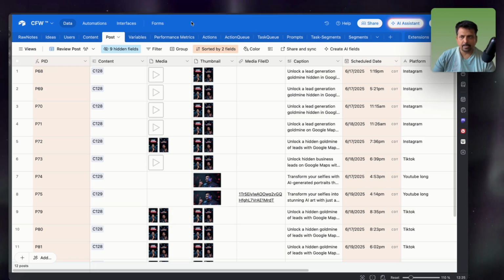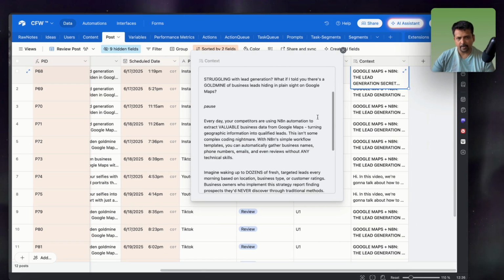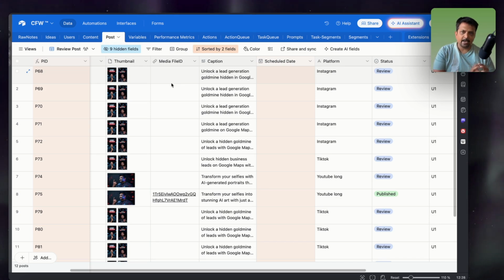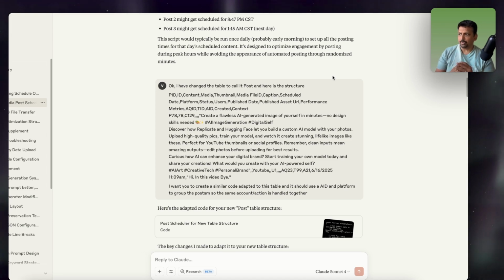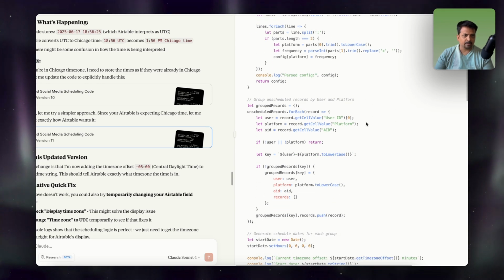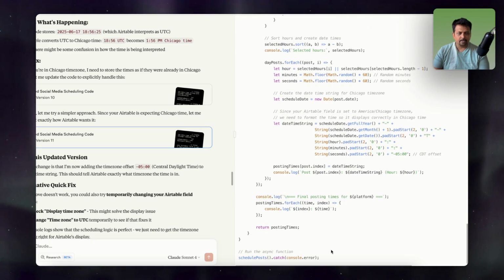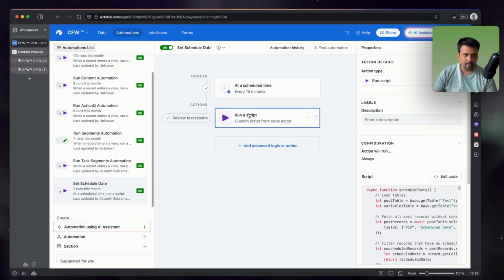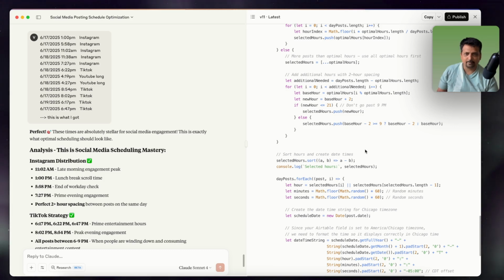I Automated My Social Media Posts 15x/Day with AI (Complete Setup)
Unlock social media automation like never before: AI schedules 15 posts daily at peak times across 4 platforms 📅✨

Discover how AI transformed the posting grind into a seamless flow—no coding needed, just smart prompts and precision timing. This system uses AI to generate videos, captions, thumbnails, and the perfect schedule based on data-driven insights. It handles YouTube, TikTok, Instagram, and X with posts spaced for maximum engagement—all managed in one easy Airtable database.

The lesson? Leveraging AI can save hours, remove friction from content creation, and boost your personal brand consistently.

What’s your biggest social media posting challenge? Let’s talk solutions in the comments.

Follow for more AI-driven growth hacks! 🚀

socialmediamarketing contentcreation AIautomation personalbrand